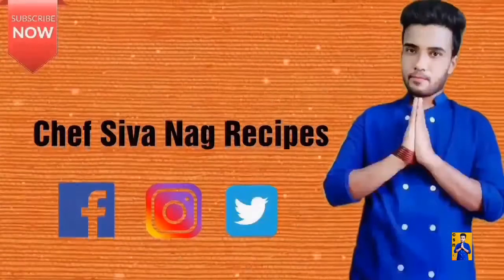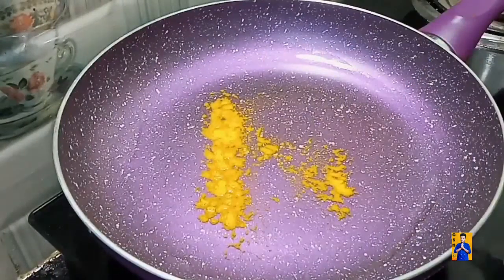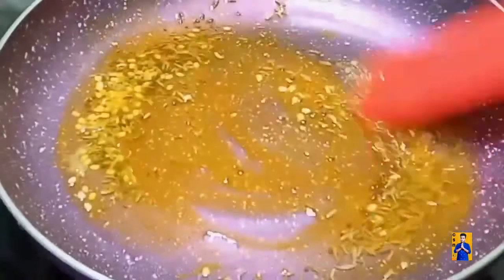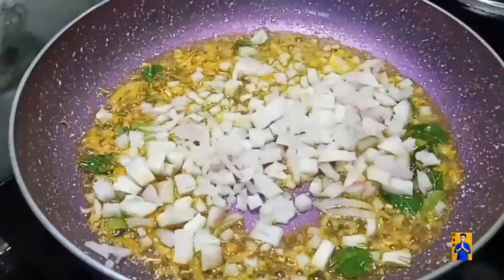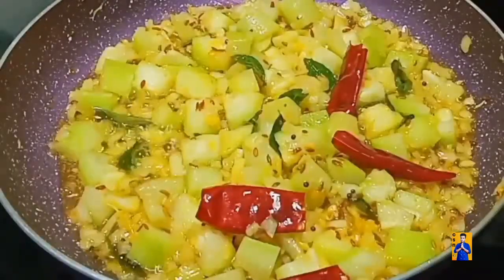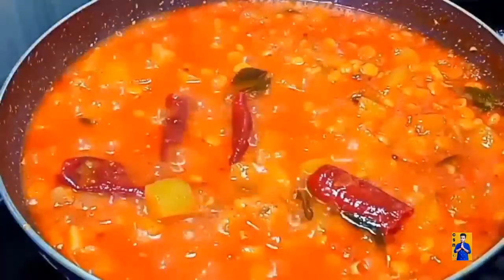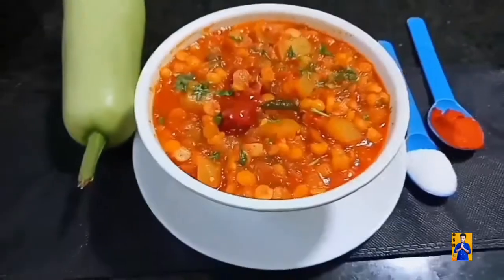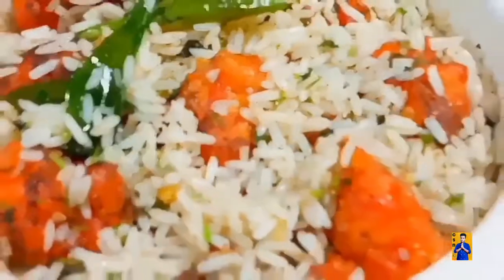Achari Lauki Chana dal by chef siva nag(recipe 148)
telugu version link